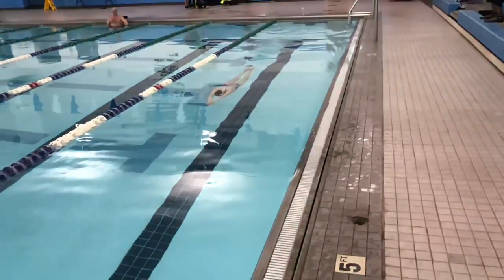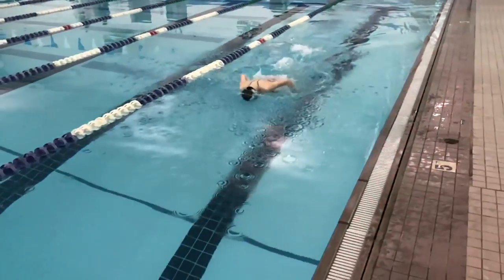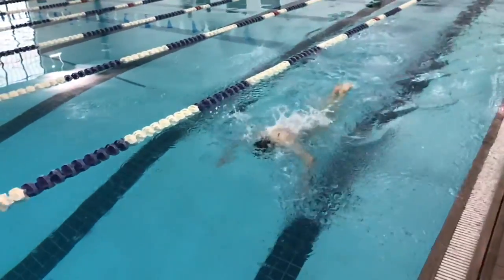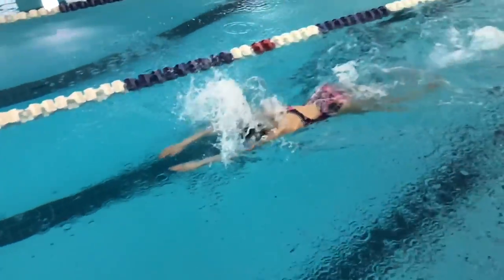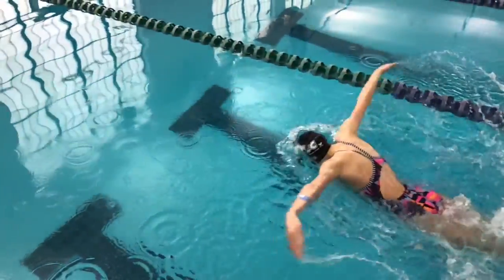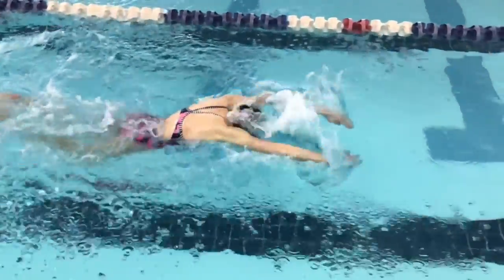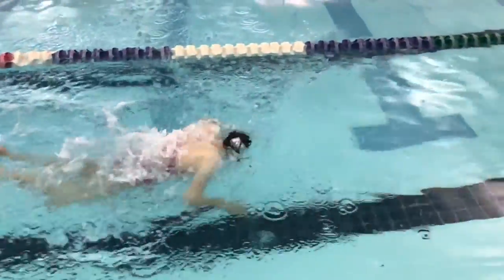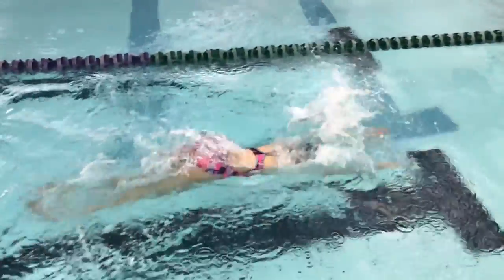InTheCatch “Butterfly Catch”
Hey guys! Today I am working with a client on her butterfly. We are working on correcting her catch phase by first getting her streamlined. Being streamline is extremely important for the catch phase because it allows you to maximize the amount of water you can hold.